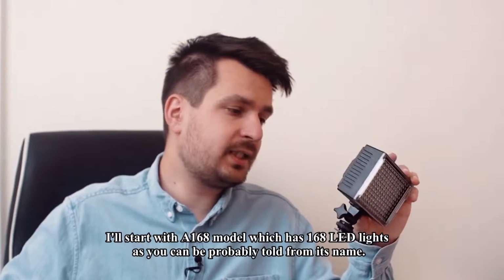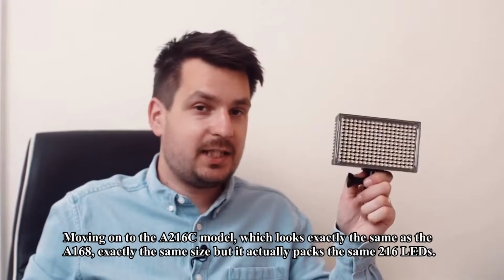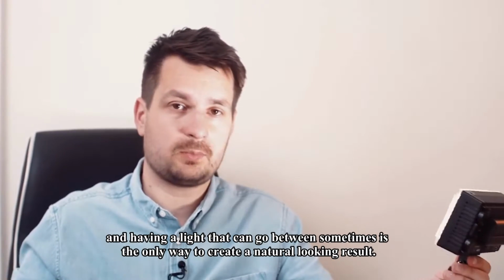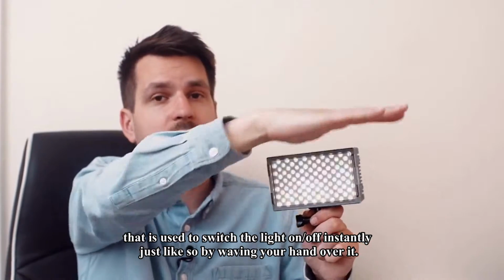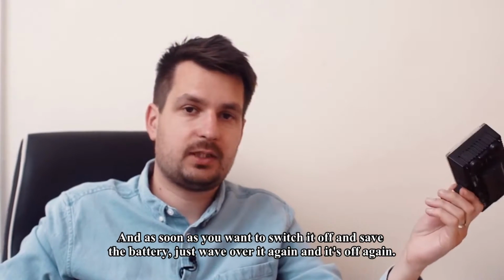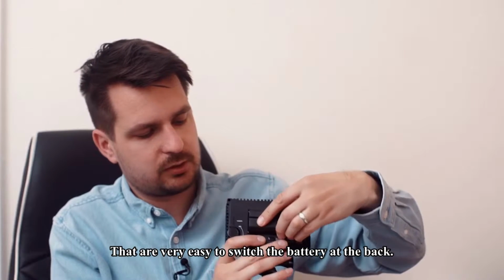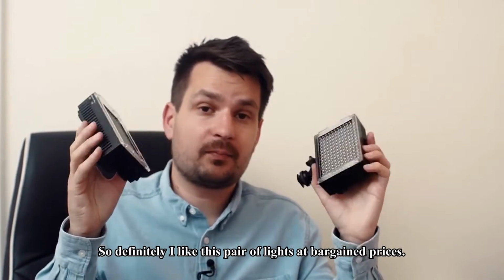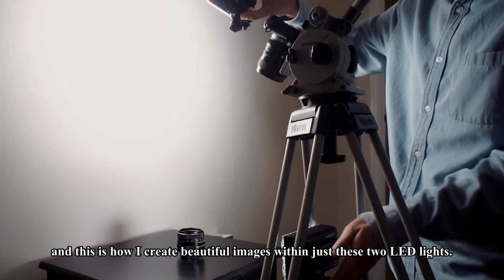On camera Video Light REVIEW - Pergear A216C/A168 for DSLR︱for filmmaking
On camera Video Light REVIEW - Pergear A216C/A168 for DSLR︱for filmmaking, more information channel

Pergear light-A168 & A216C Air Switch:

Features:
1. CRI 90+, 3600 FLUX @0.5m
2. Brightness and color temperature adjustable
3. Stable-designed battery structure
4. Firmly-supporting mount as Gopro
5. Cold shoe with 1/4'' slot
6. Soft Diffusion included
7. Powered by adapter and Sony series battery
8. Air Switch, Global First Creative Motion-Activated Switch. It's with no brightness change to power on-off by air switch. you can lock the switch in case of mis-operation.

If you have any questions on the product, please let me know!!!